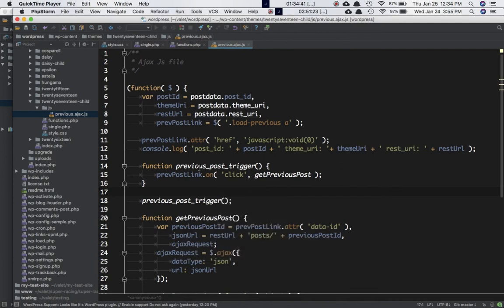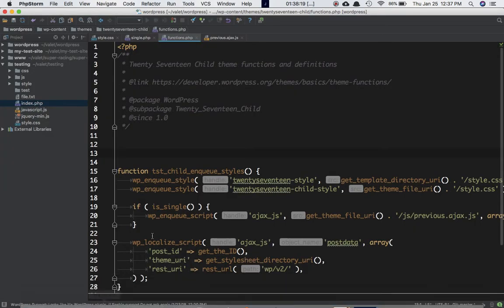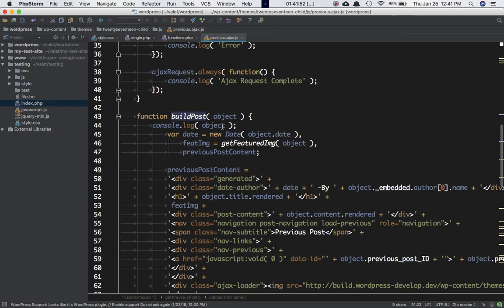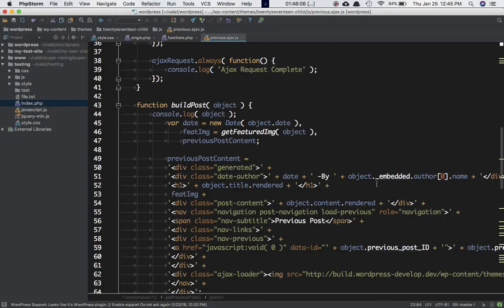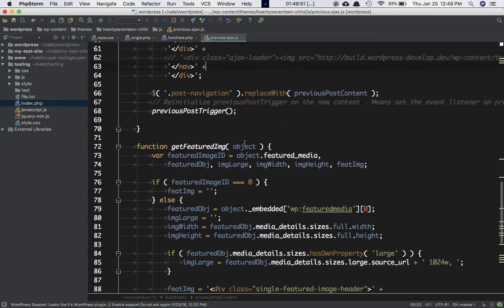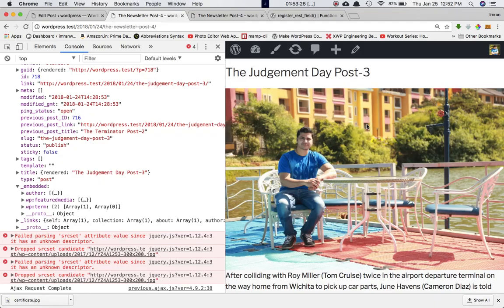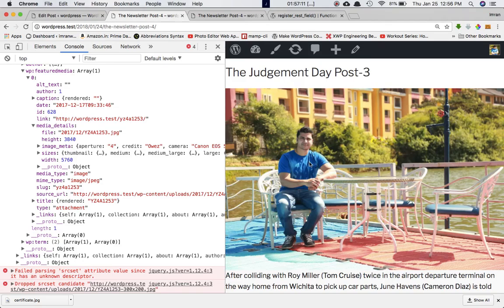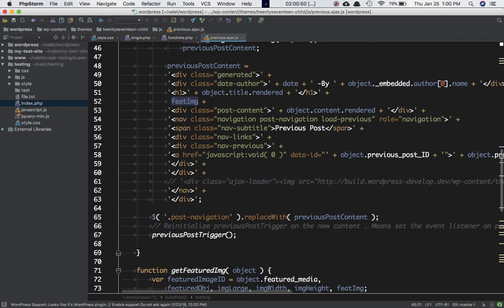#2 Create Post Infinite Scroll for WordPress Theme with REST API Ajax Request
Create Post Infinite Scroll for WordPress Theme with REST API Ajax Request Part-2

Social Links